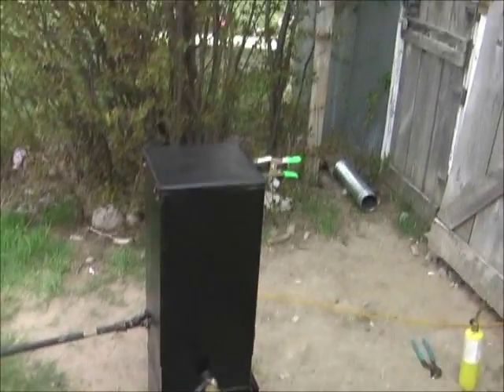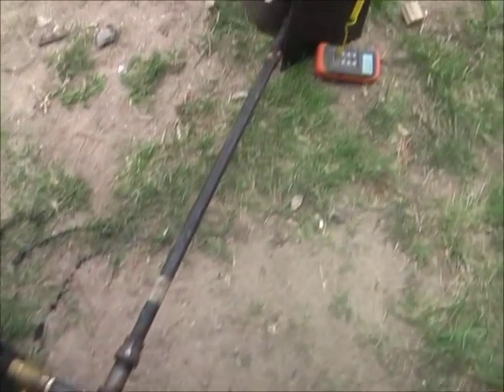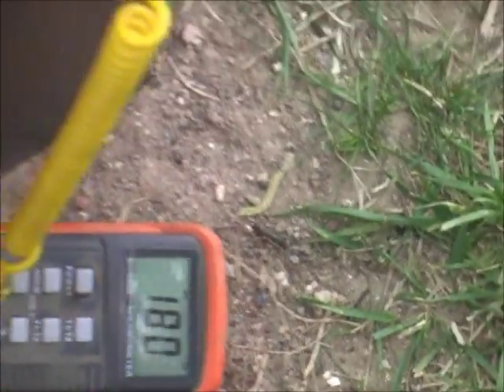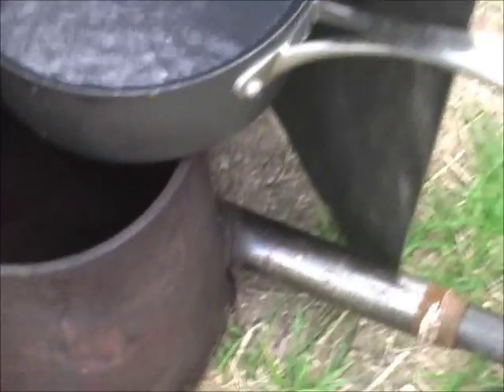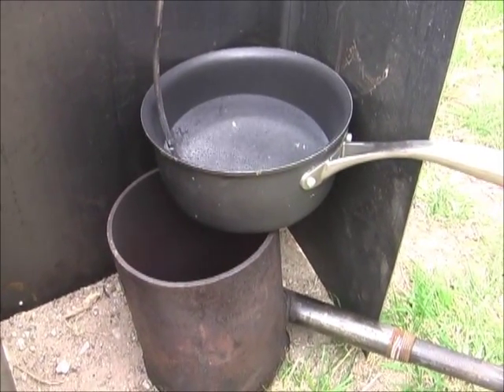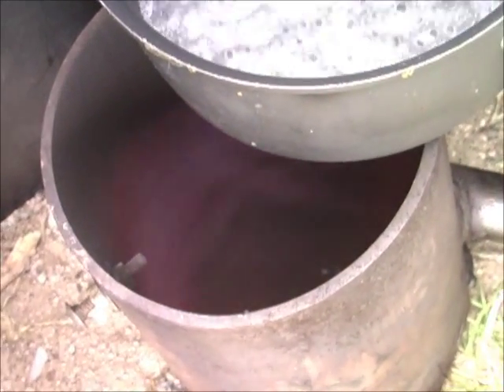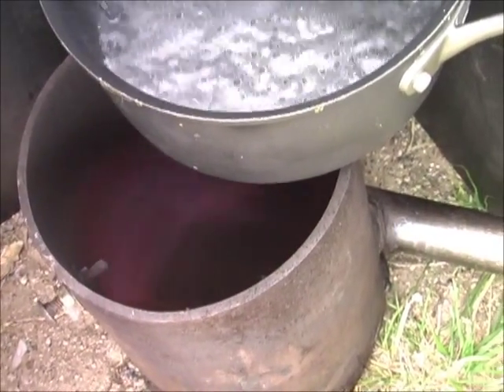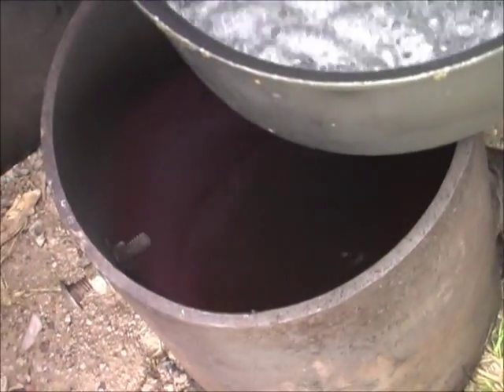Barebones Garringer Gasifier In Hot Water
This is a test run of Barebones Garringer Gasifier boiling water. For more info or to buy a Garringer Gasifier visit us on the web @